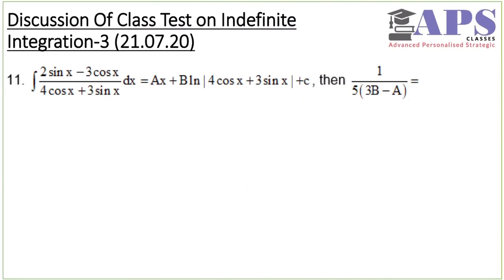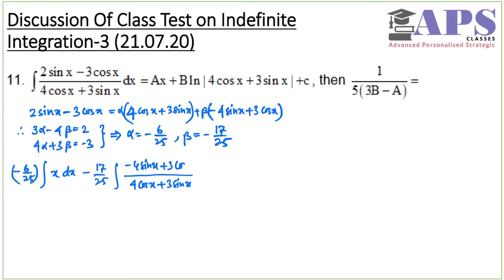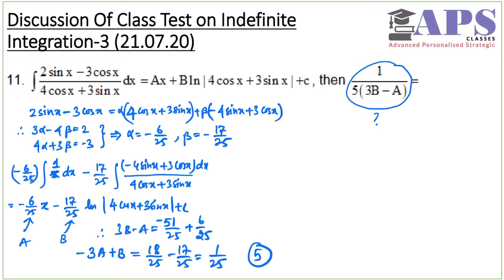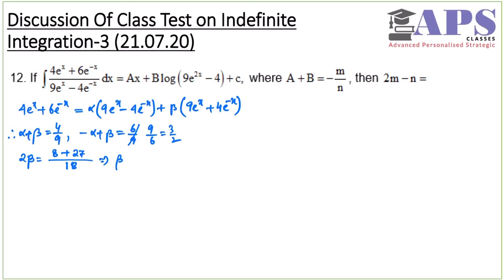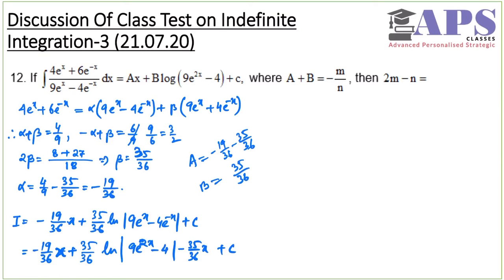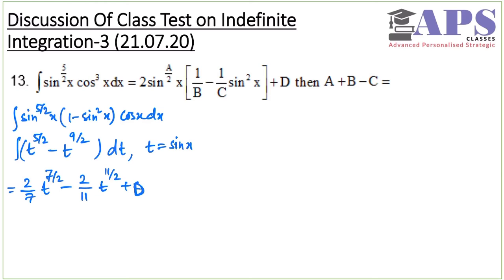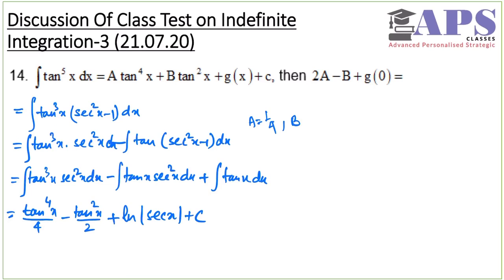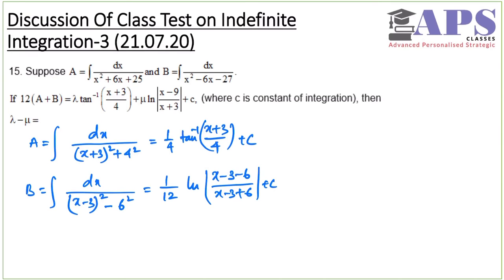Discussion of Class Test: Indefinite Integration-3 (21.07.20) (Q11 to Q15)